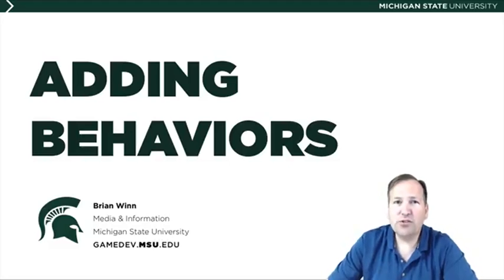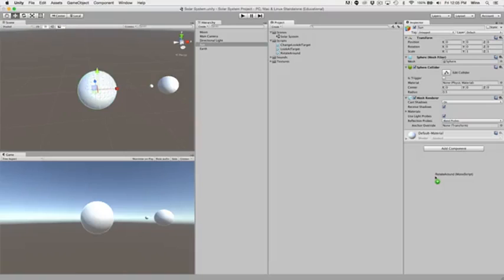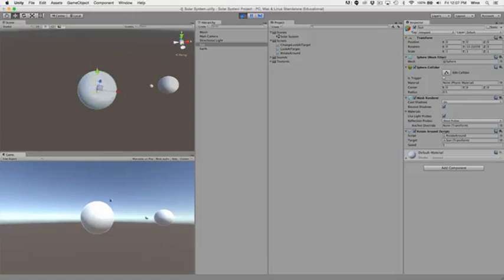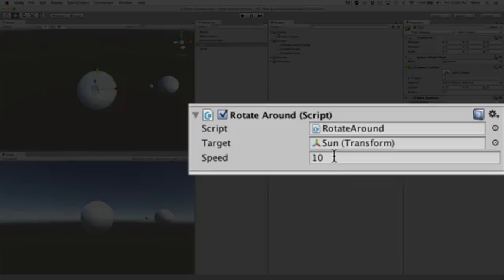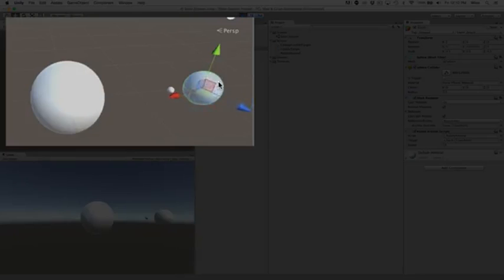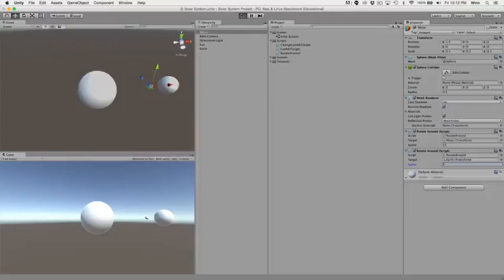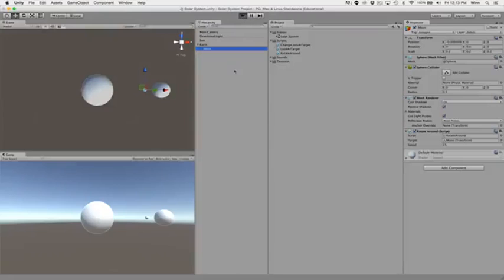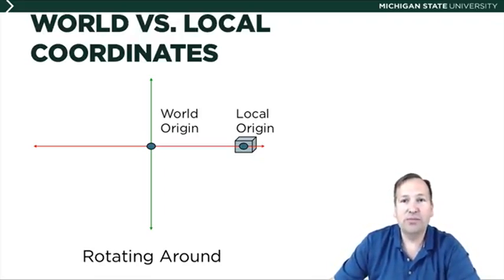Game Development || Adding Behaviors || Module 9